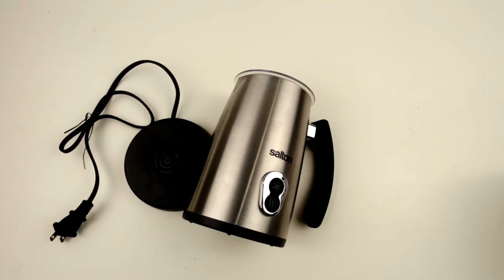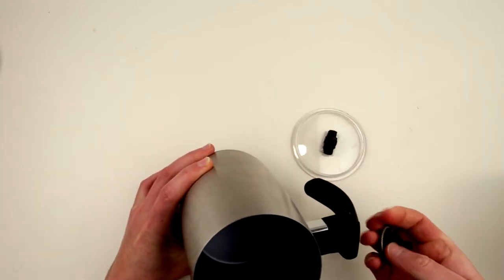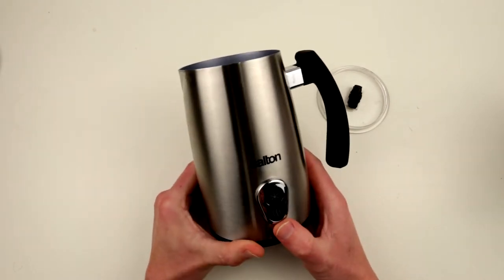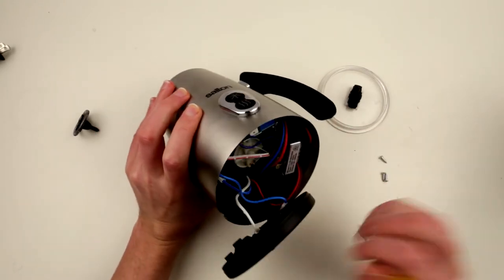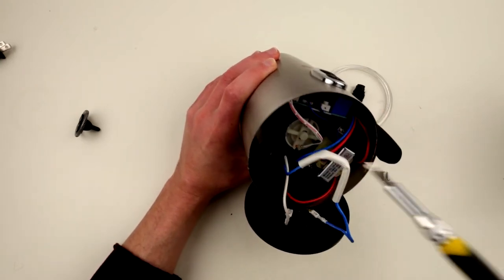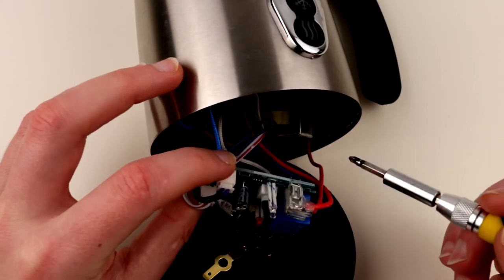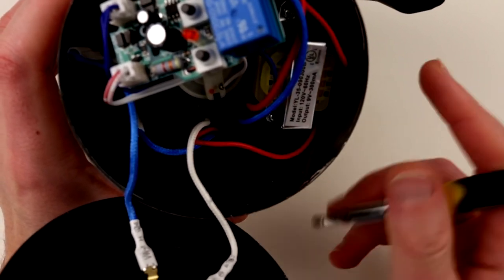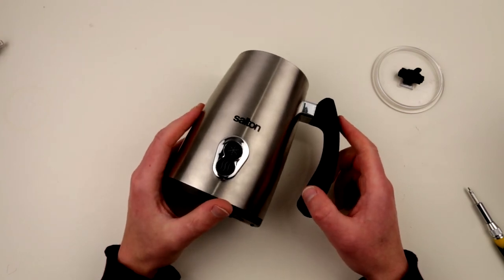Salton Milk Frother. Teardown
Taking apart new household item: Salton Milk Frother to understand and illustrate how milk frother works.